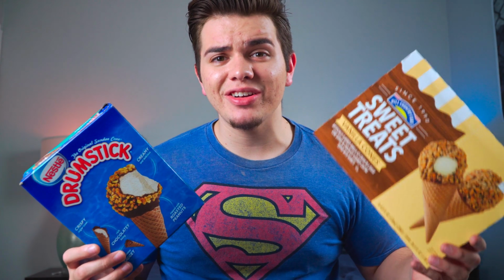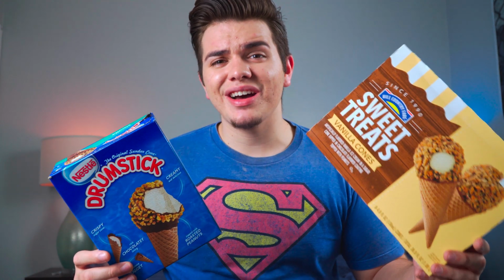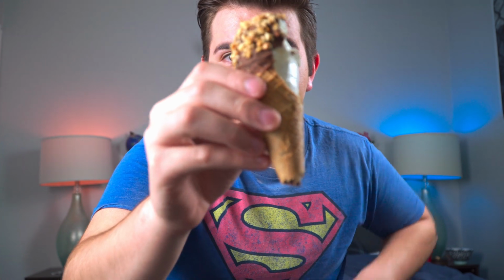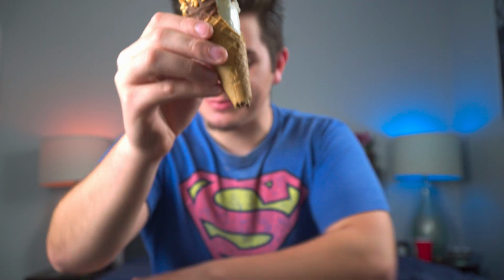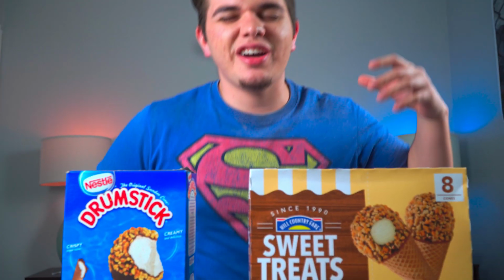Drumsticks: Generic vs Brand Name Food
Today, we find out if brand name food is actually better then name brand. The food item today is drumsticks. Drumsticks are an ice cream cone covered in chocolate and peanuts, with vanilla ice cream. We cover the 5 most important aspects of a drumsticks, and also go into the price breakdown, and caloric differences in the drumsticks. You might be surprised at the results.